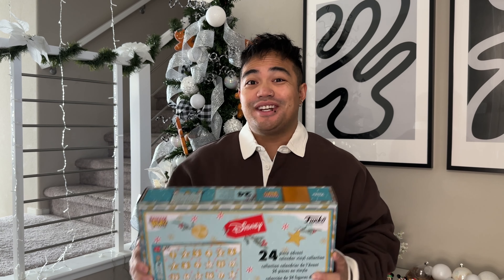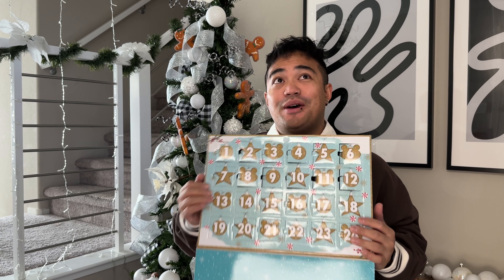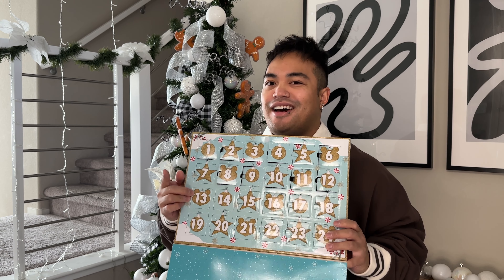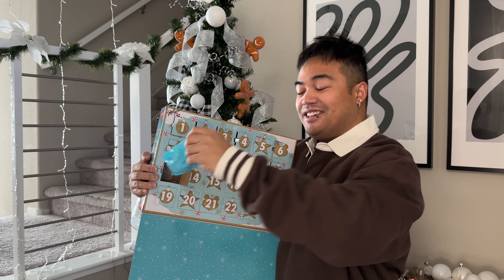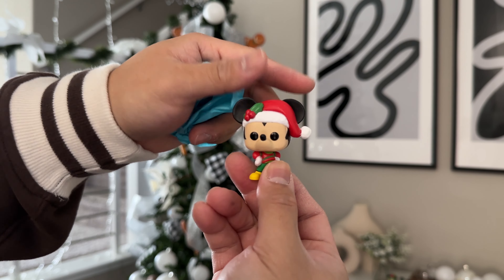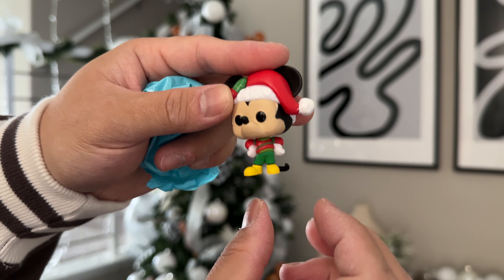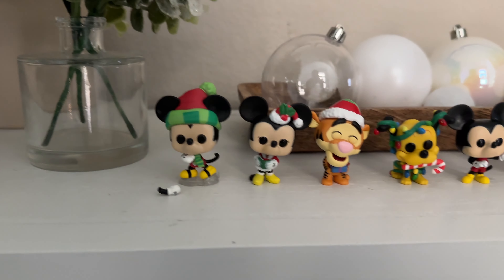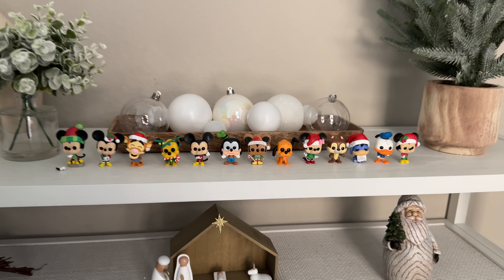Wasn't Expecting to Get This on Day 13 of my Disney Funko Advent Calendar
It's Day 13 of unboxing the Disney Funko Advent Calendar. 😁